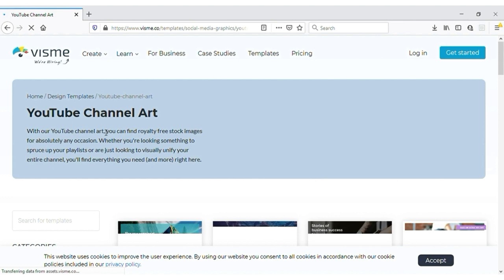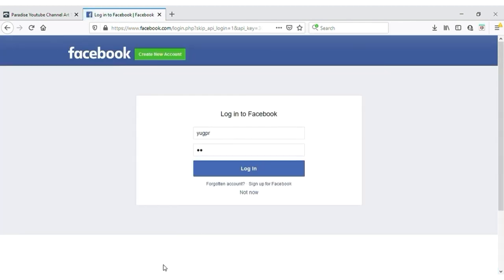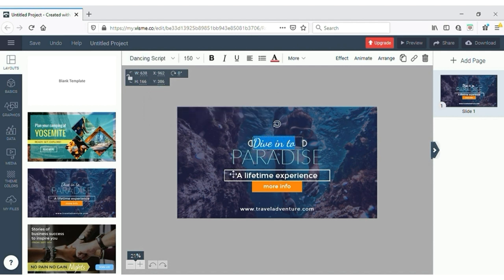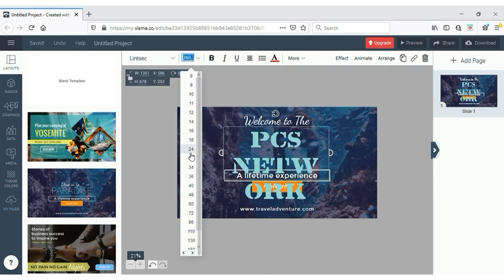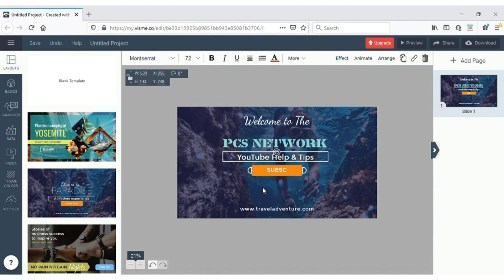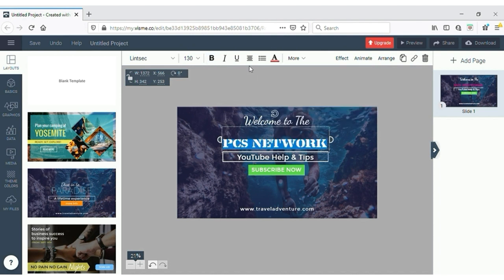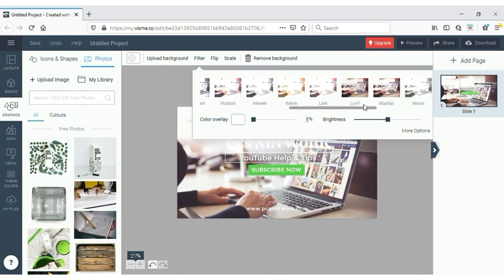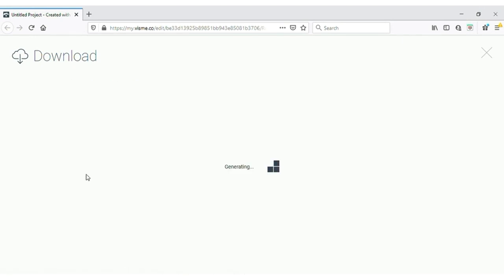Easy way to make YouTube Channel Art with VISME online editor.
YouTube channel art maker helps brand your channel.
In this Video we are using Visme online editor to make YouTube Channel Art. It's very easy to use and free of cost.